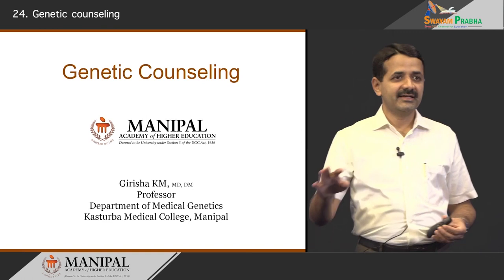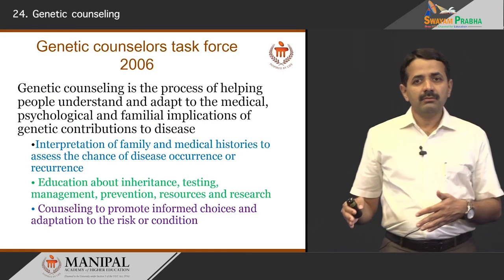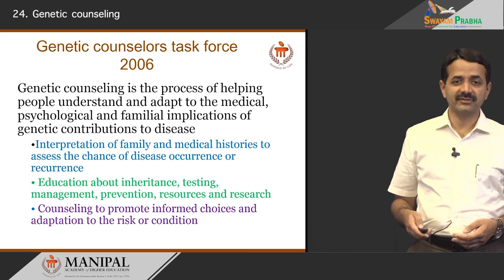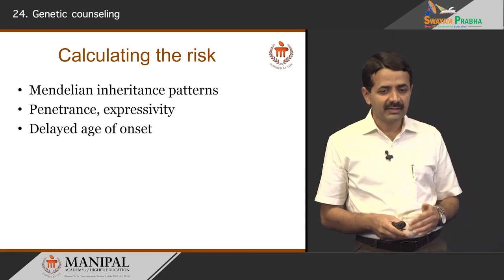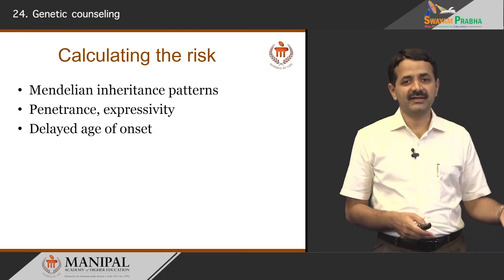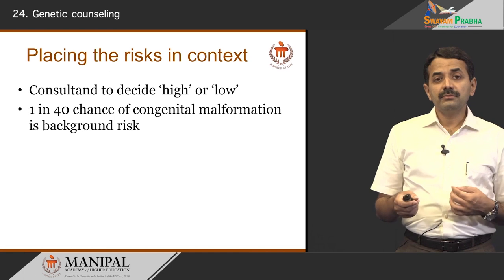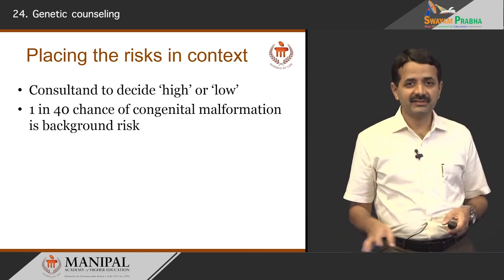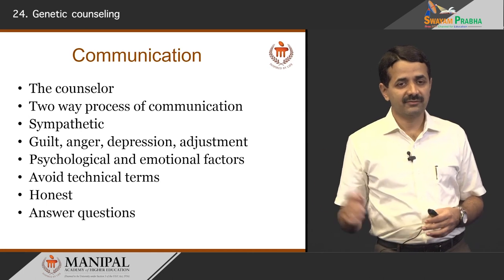Genetic counseling 5.2